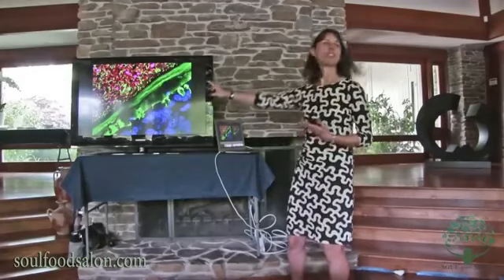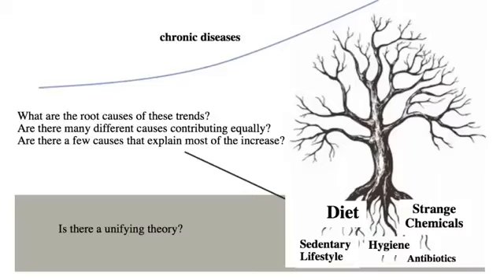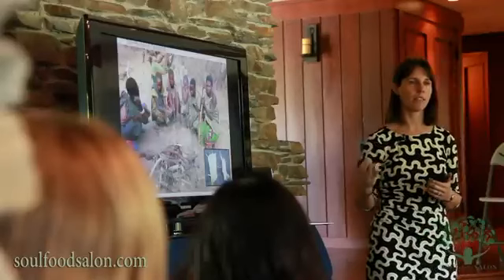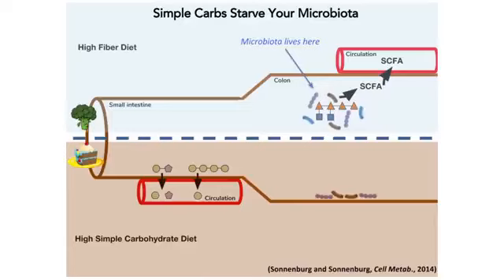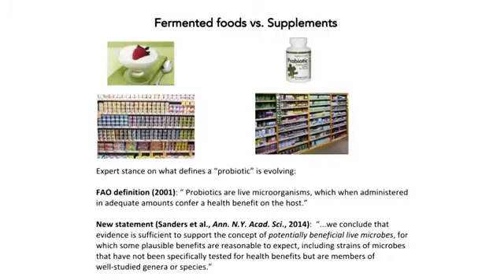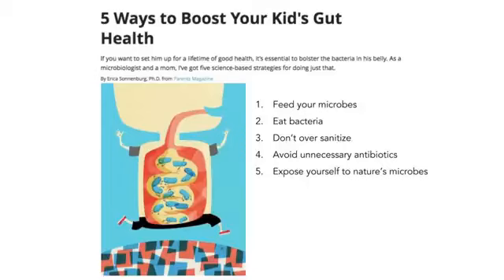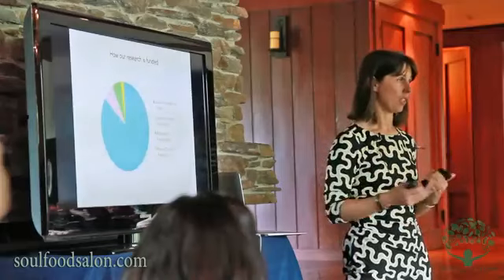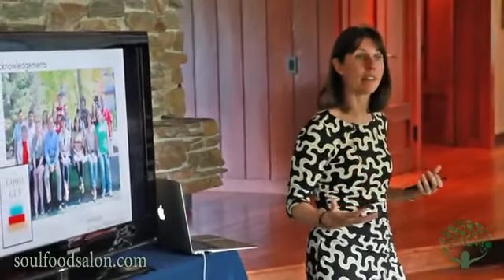Understanding The Microbiome 🦠 Erica Sonnenburg